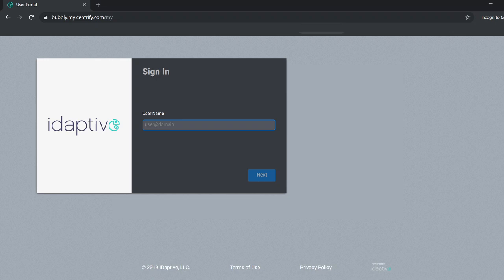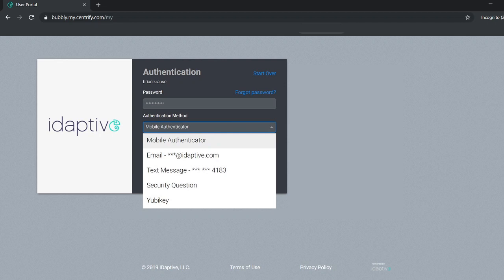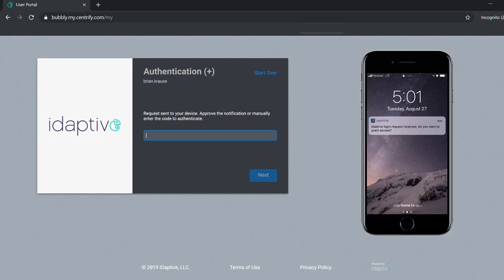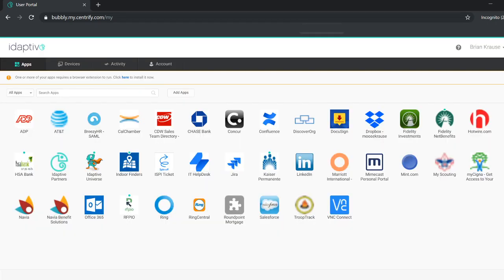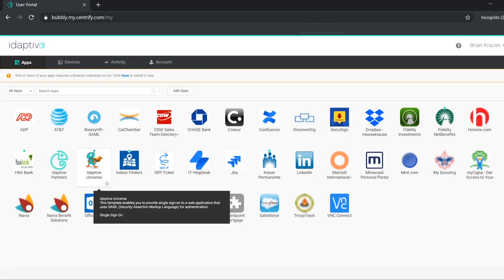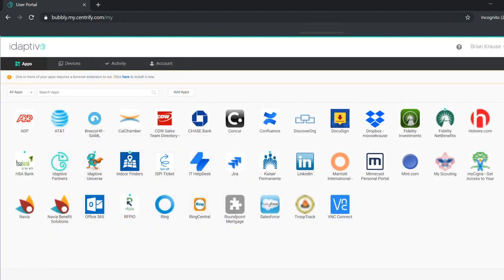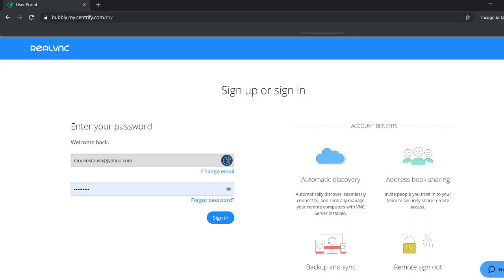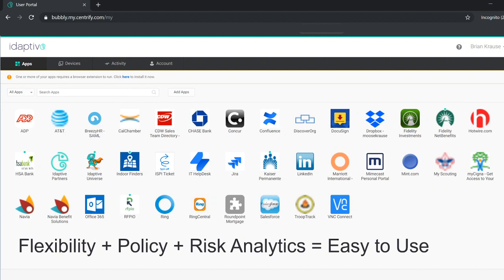CyberArk Idaptive MFA and SSO Quick User Demo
In this short demo, I show how CyberArk Idaptive's MFA and SSO works from a user perspective.
There are several, configurable MFA factors you can choose.
Once in the User Portal you can easily do SSO using SAML, WS-FED, OAuth to access all apps with one-click.